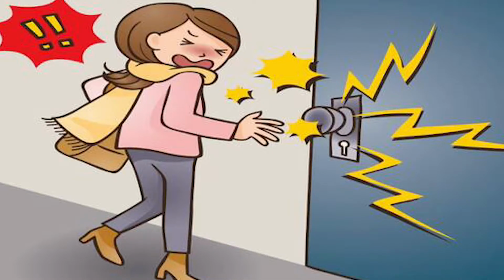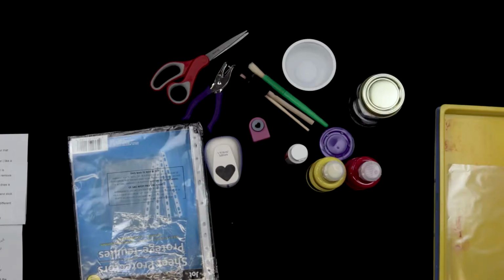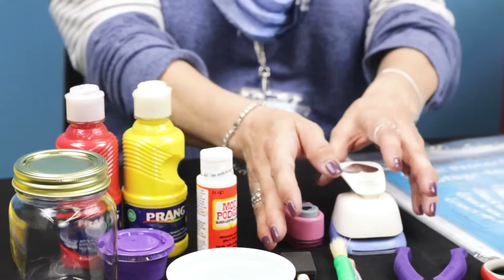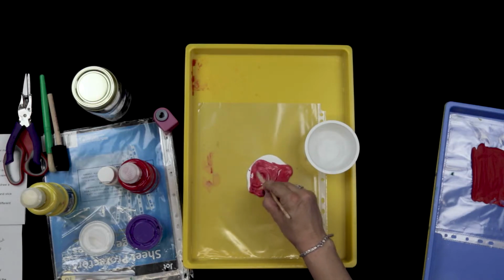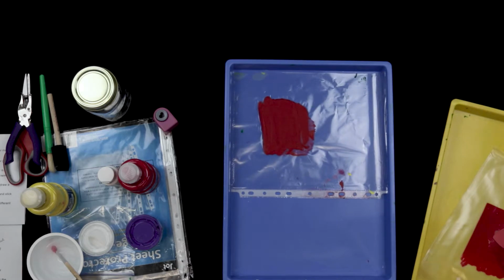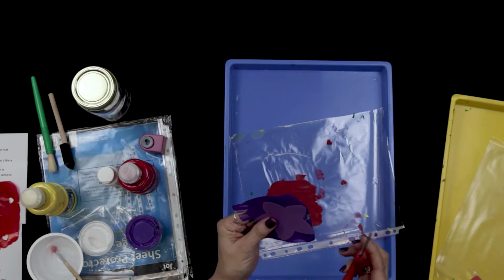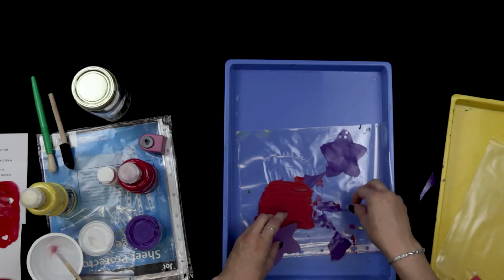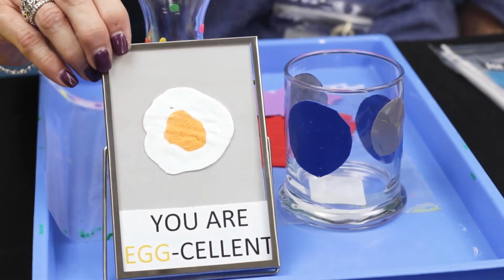Static Science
Join Ms. Lisa O. as she teaches you about static electricity and you will learn how to make your own static clings.

Tools: Mod Podge, tempera paint, paint brush, scissors, templates (optional) or hole punch (optional), plastic bag or sheet protectors.

Directions: pour Mod Podge on the plastic film, pour a few drops of tempera paint on top of Mod Podge, mix, allow to dry for 12 hours, once dried peel off the plastic, then you can cut your own designs or use a hole punch, once you have your pieces, run them on your pants or breath on them, adhere to glass or window, have fun decorating.